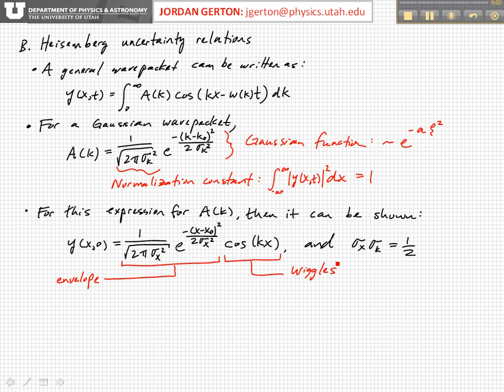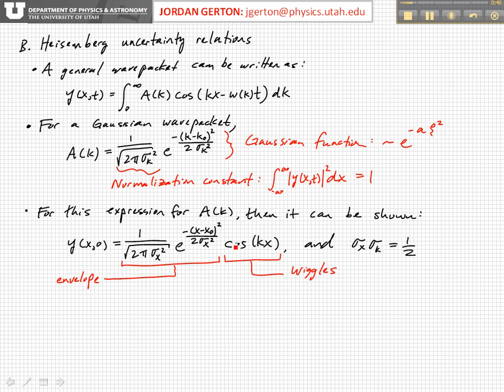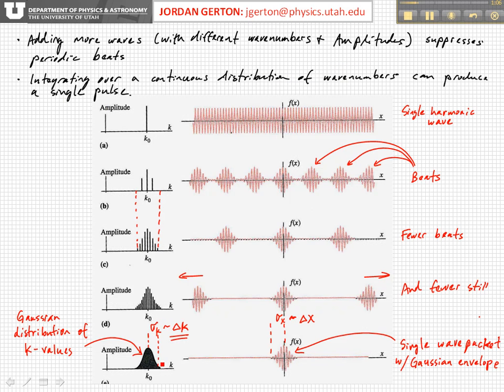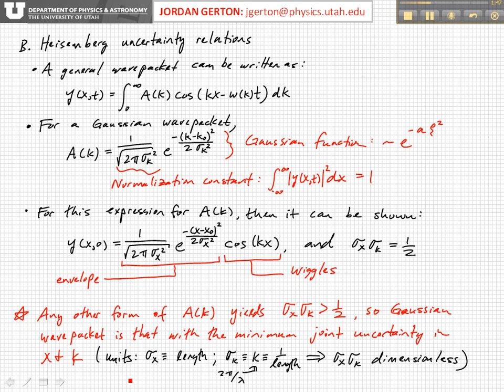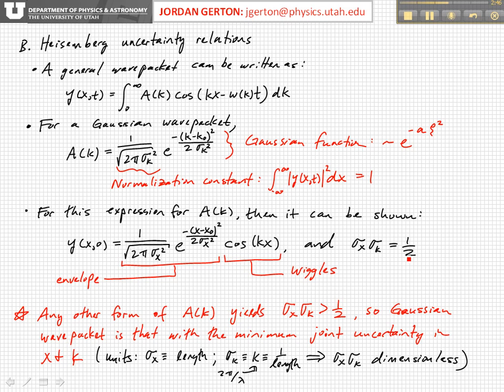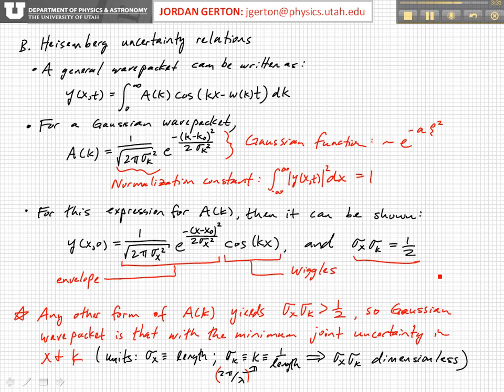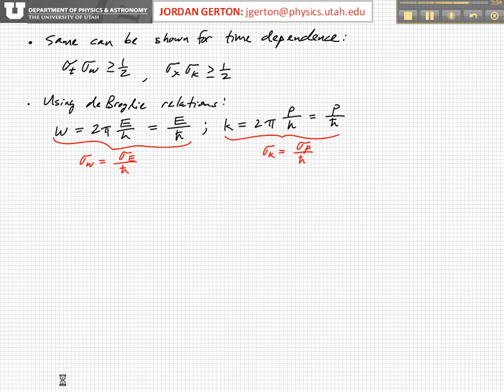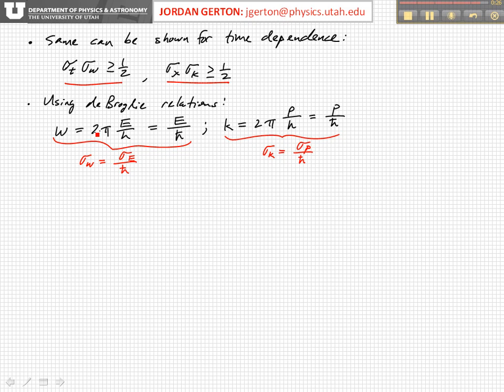PHYS3740 Lecture19-4 Heisenberg Uncertainty Relations